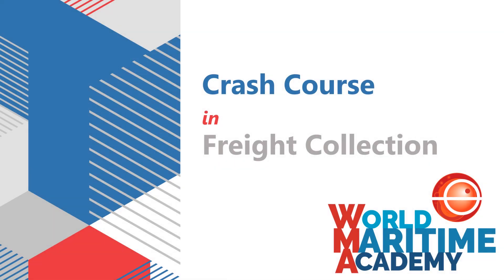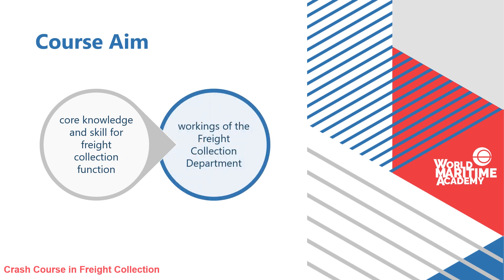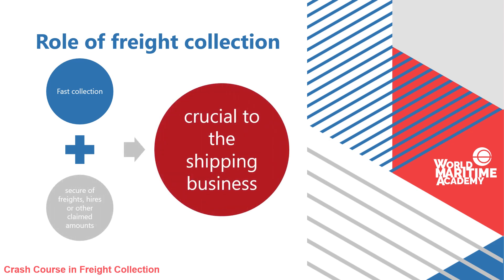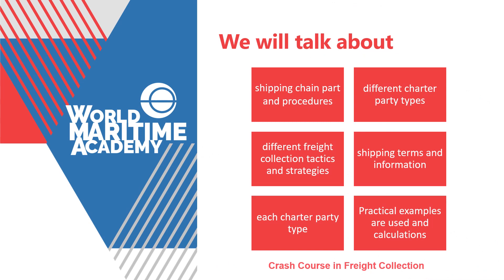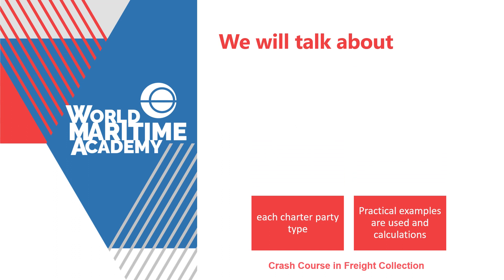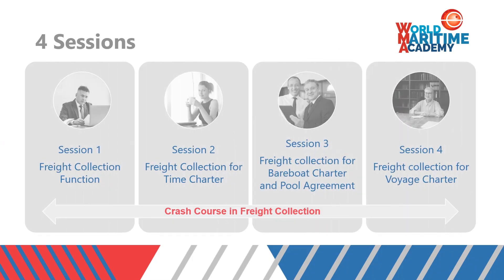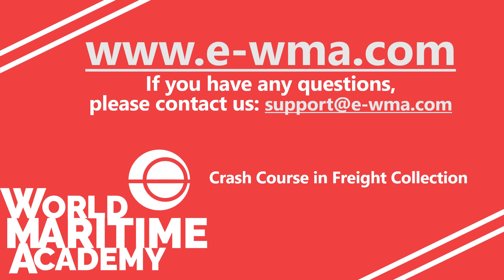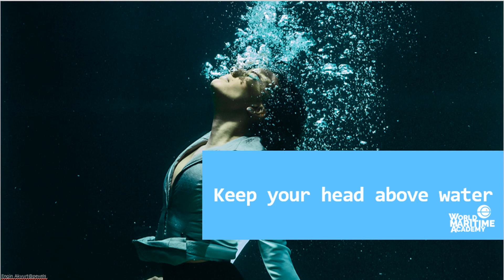Crash Course in Freight Collection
Shipping being an international business with parties being based in different countries, can be complicated. Getting down to business, the ship is chartered, the cargo is delivered to the final destination. Everybody is happy! What about freight collection?  Is freight collection a pretty straight forward function? The Crash Course in Freight Collection provides core knowledge and skill for the Freight Collection function and workings of the Freight Collection Department. The course focuses on the shipping chain part and procedures involved, the different charter party types and the different freight collection tactics and strategies, as well as the shipping terms and information provided by each charter party type (time charter, bareboat charter, pool agreement, voyage charter).  Practical examples are used and calculations. The participant will acquire a spherical view for Freight Collection responsibilities, as a unit and in cooperation with other departments, knowledge of main fixing terms and ability to calculate hire, off hire, freight and laytime.
The course is delivered in English.